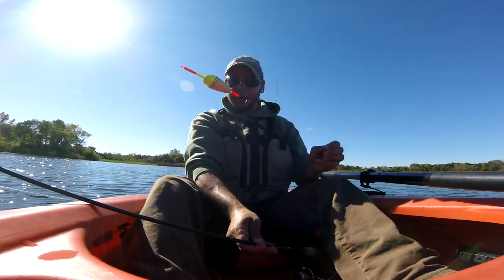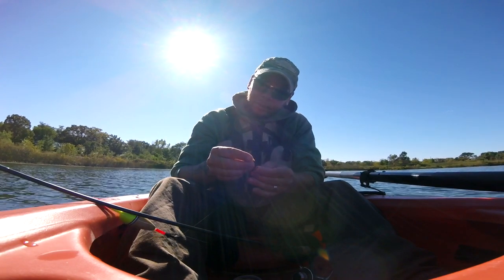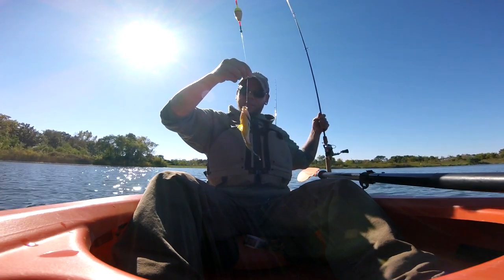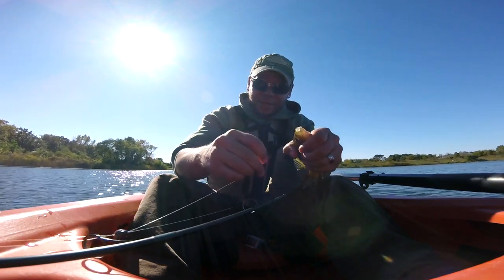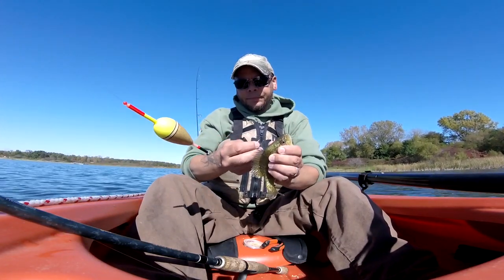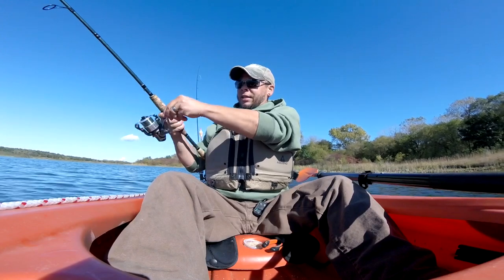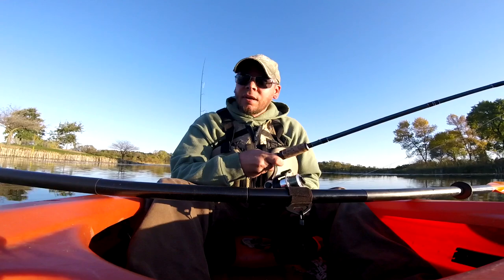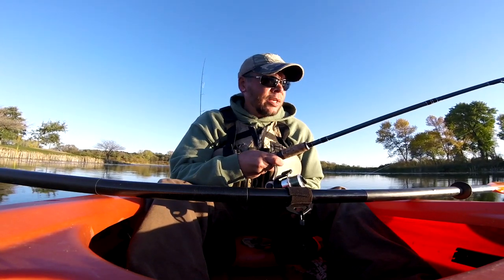Big Bass Using Live Bait Vlog #10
Vlog #10 It was a tough couple weeks to get bit so I went with the sure fire way, live bait. Nothing matches the hatch more then catching live bait from the place your fishing. Be sure to check your local fishing regulations to be sure this is legal. Bring a bobber rod for bluegill, catch a bluegill, set up one of your bass rods with a larger bobber, hook the bluegill around the top fin cast it out and wait. Nine times out of ten this will get you a big bass.

If you like the Fish On! logo and would like to purchase Fish On! merchandise please use this

Video tools:
Gopro Hero4 Silver

Boat: 2013 Crestliner 1650 Fish Hawk with a Mercury 60hp 4cycle outboard